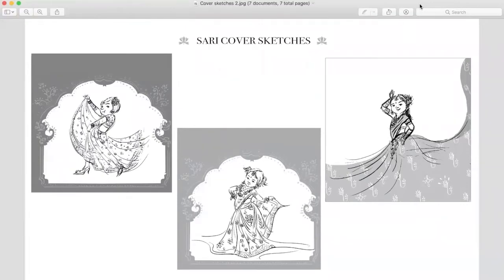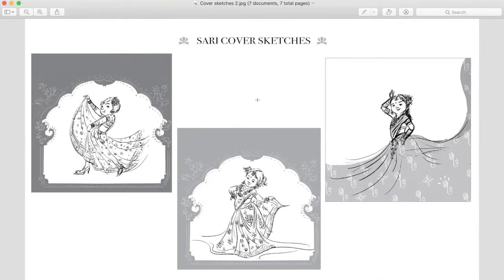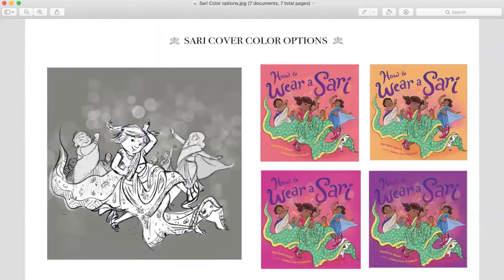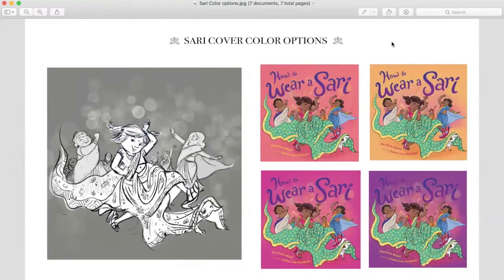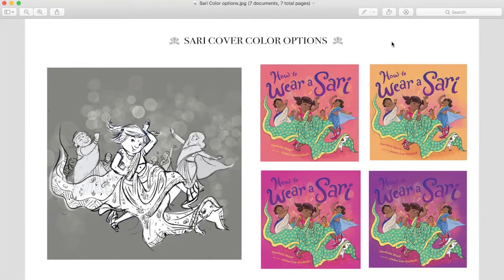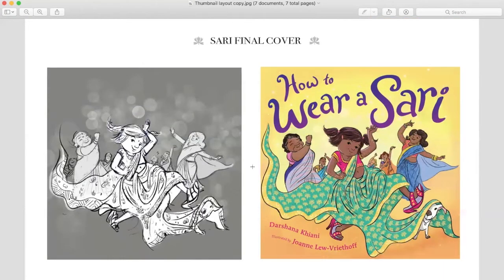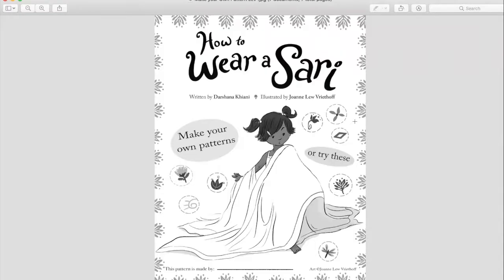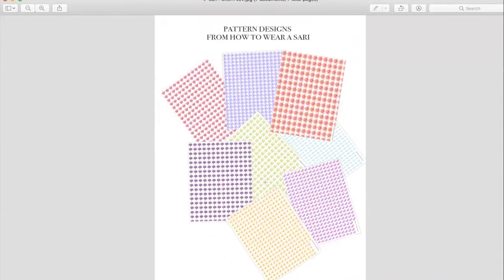Hear illustrator Joanne Lew-Vriethoff talk about How to Wear a Sari.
Sparkling with voice and charm, this picture book about a fashionable kid out to prove she’s not as small as everyone thinks is perfect for kids eager to grow up, and for those who love to play dress-up.